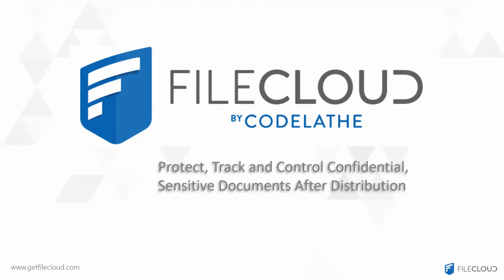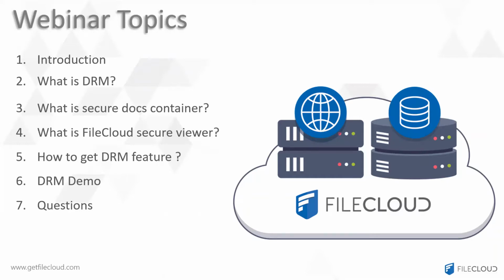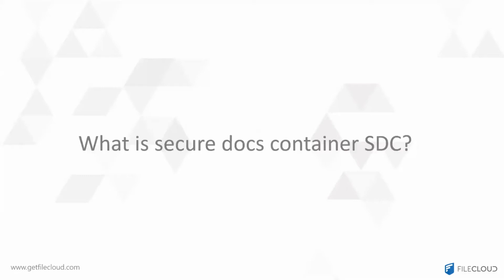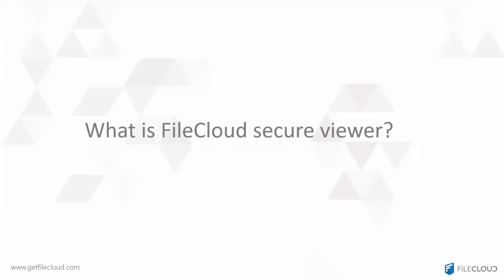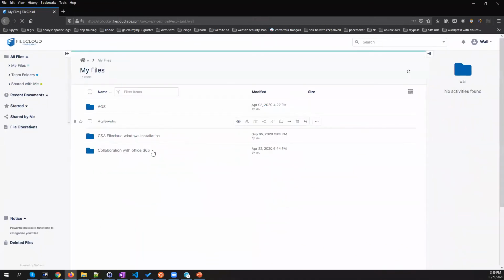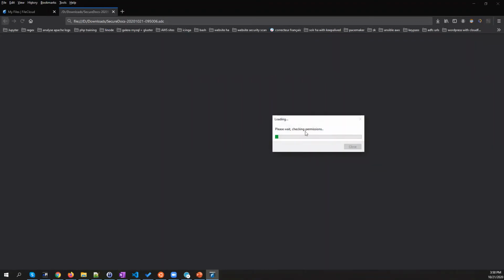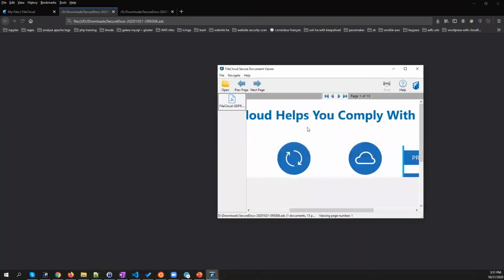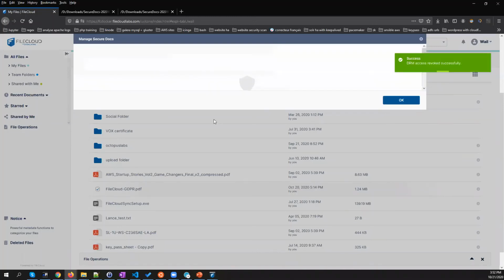Confidential Document Sharing with FileCloud’s DRM to Securely Share Sensitive Information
Hey everyone, thanks for joining today's webinar on using FileCloud to protect, track, and control your confidential and sensitive documents. I'm Wail and we'll cover DRM, SDC, FileCloud Secure Viewer, and enabling DRM features. Let's dive in!

00:00 Welcome and Introduction
00:25 Overview of Today's Webinar Topics
Protecting sensitive business documents is crucial and DRM ensures continuous control over your files, allowing instant revocation of access. DRM, managed through the FileCloud portal, encrypts documents with AES 256-bit encryption, requiring recipients to enter an access key for viewing.

01:34 Deep Dive into DRM Features
DRM securely exports documents, encrypting them for shared access via FileCloud or email. Recipients must enter an access key and permissions are managed centrally in FileCloud.

02:15 Exploring Secure Docs Container (SDC)
SDC is the format for files exported with DRM from FileCloud. It can only be viewed using the FileCloud Secure Document Viewer, ensuring secure viewing based on permissions set within FileCloud. Features include disabling screen sharing and preventing screenshots.

03:26 How to Enable DRM in FileCloud
DRM features are part of the FileCloud enterprise plan. Once you have an enterprise license, DRM is automatically enabled.

03:44 Live Product Demo: Using FileCloud Secure Viewer
Export files in SDC format, save & access them using the Secure Viewer with the access key. Manage secure doc settings in FileCloud to enable additional features like screenshots and print permissions.

05:28 Managing Document Permissions and Secure View
Thanks for joining today's webinar!

07:33 Q&A and Additional Resources

08:23 Closing Remarks

Want to learn more about Hyper Secure File Sharing, Content Collaboration and Compliance?